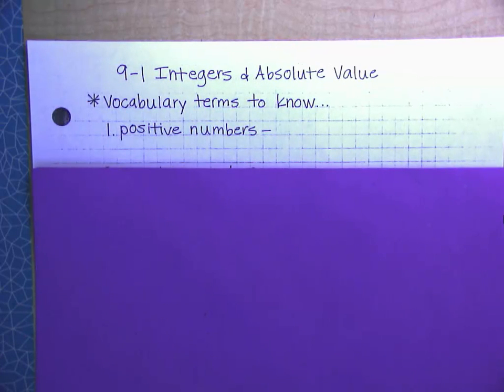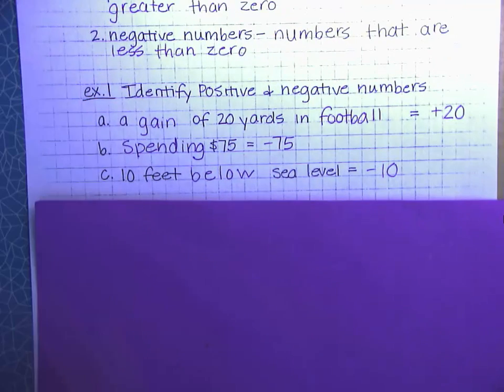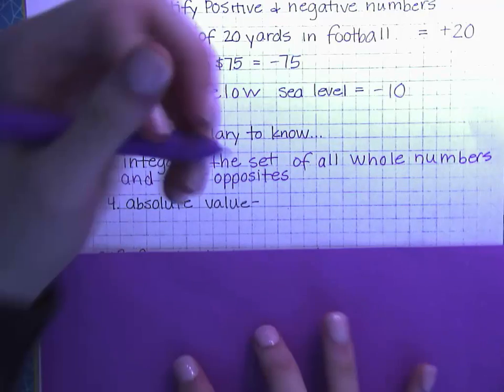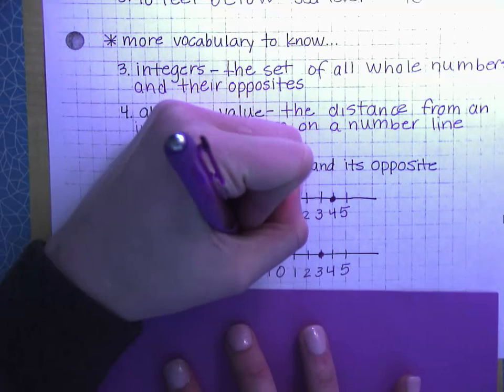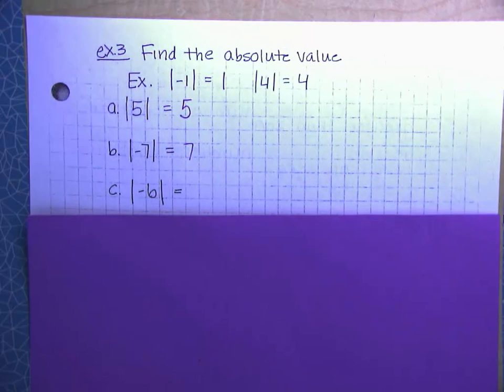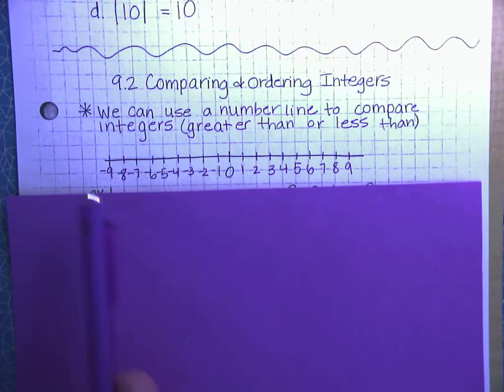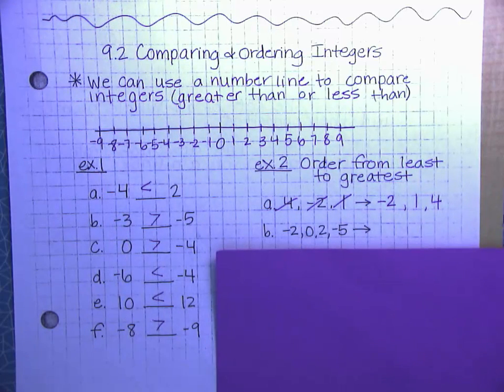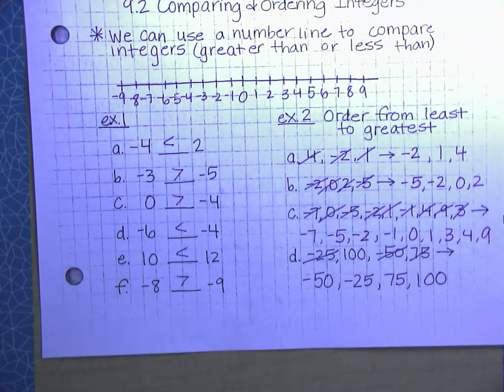9.1 and 9.2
Integers and Absolute Value and Comparing and Ordering Integers